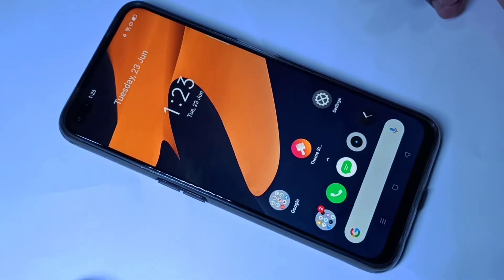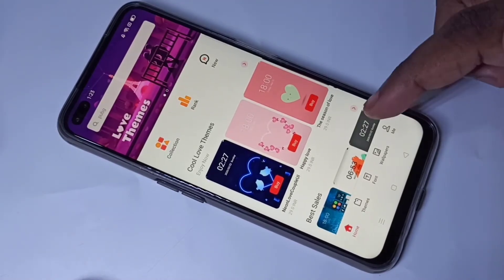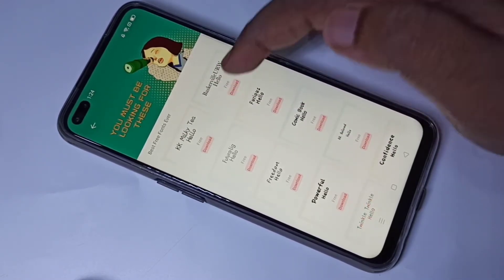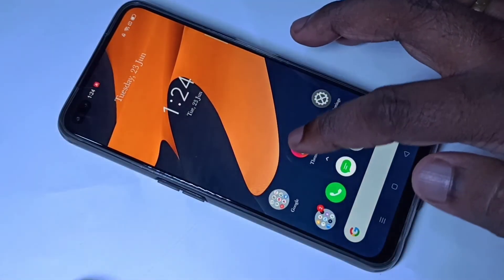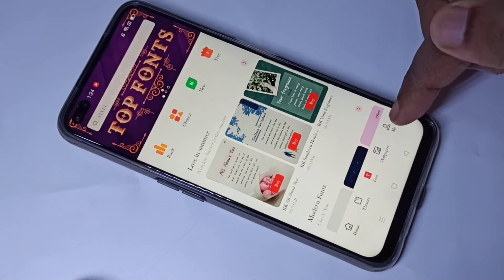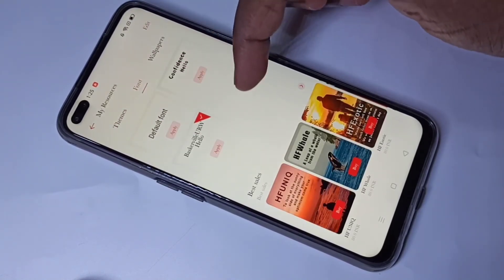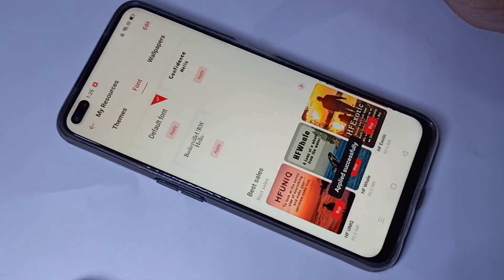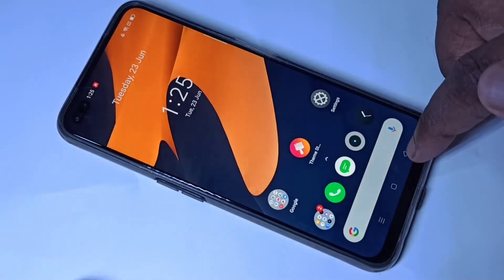How to Change Font Style in Realme 6 Pro and Realme 6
Realme Change Font Style
Realme 6 Change Font Style
Realme 6 Pro Change Font Style
Change Font Style